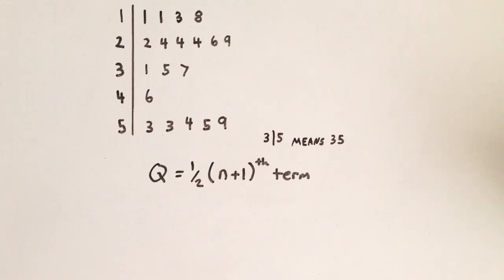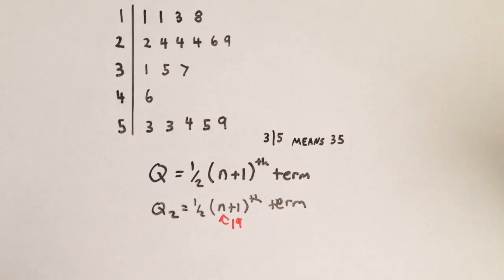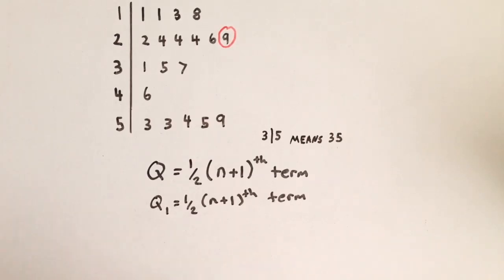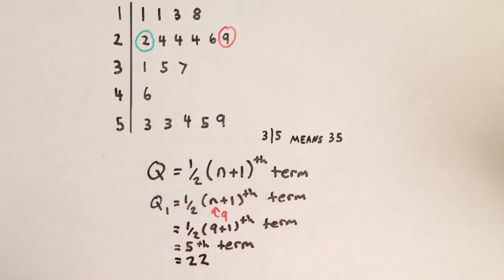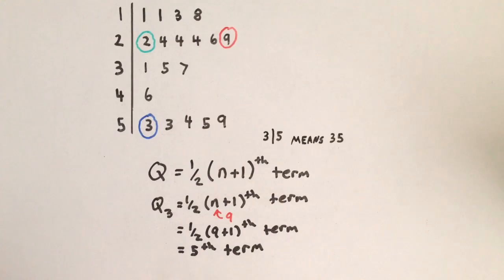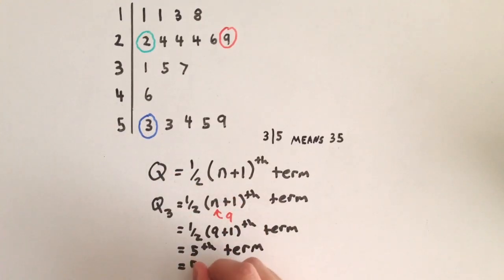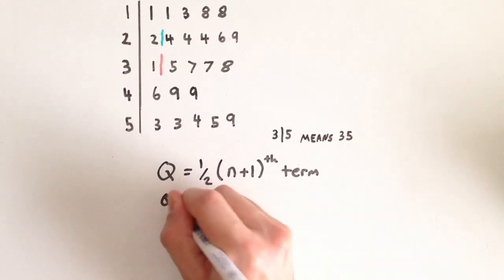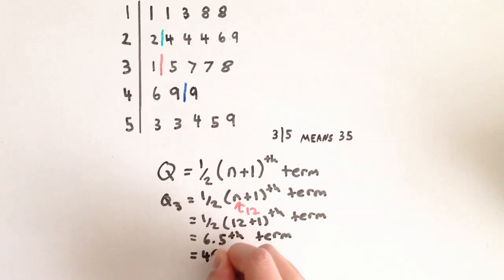Finding Quartiles Quick and Easy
This method can be used for all types of data sets but is most valuable when you have a large amount of data such as in stem-and-leaf plots.
Also, exam-type questions will generally provide you with the number of data values in the given set, which further contributes to the speed at which you can find the quartiles using this method.